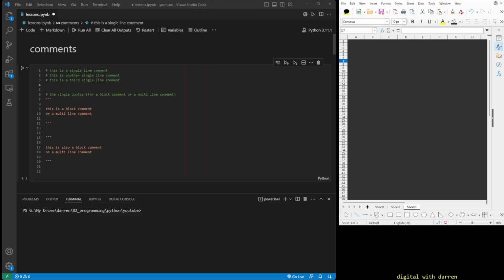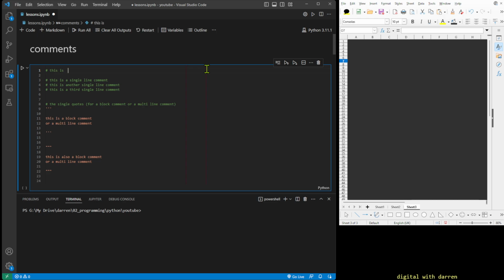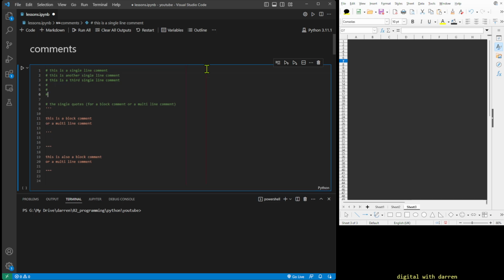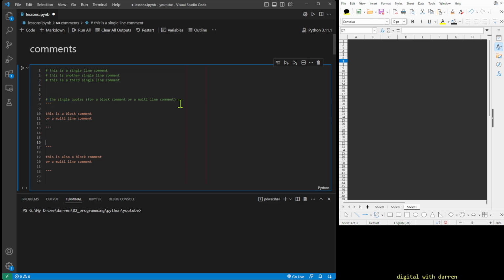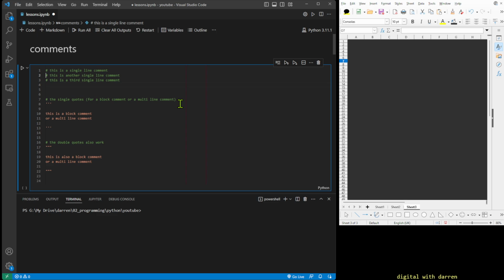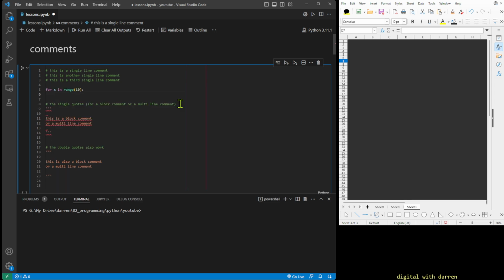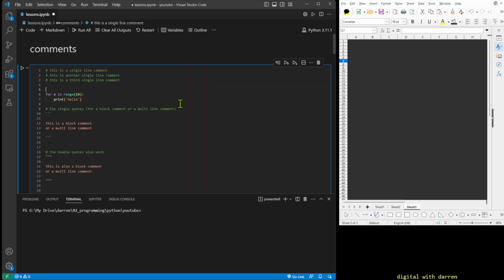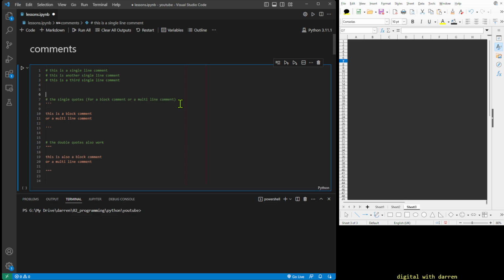comments in python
block comments
doc strings